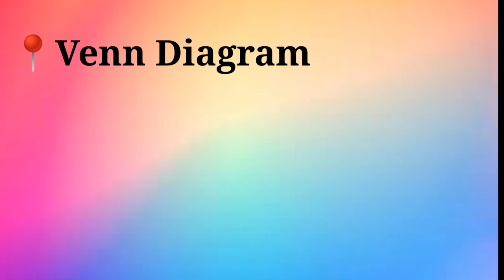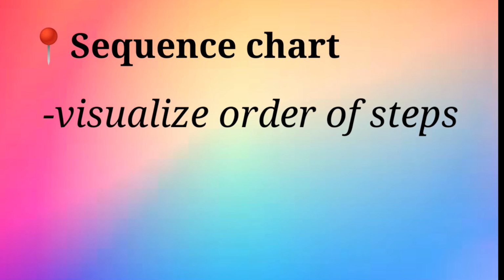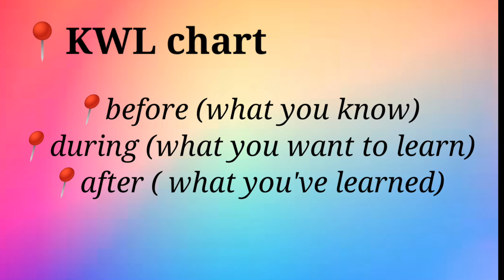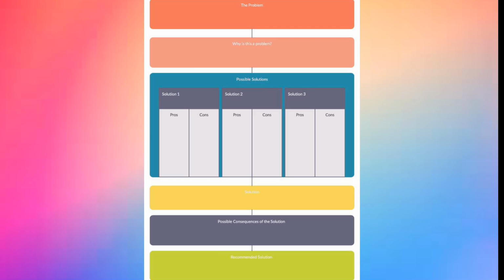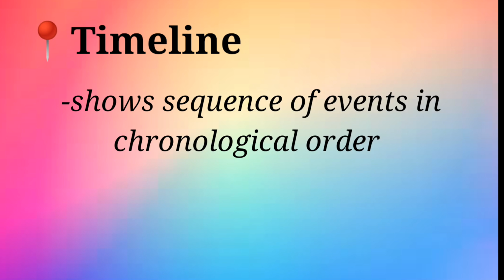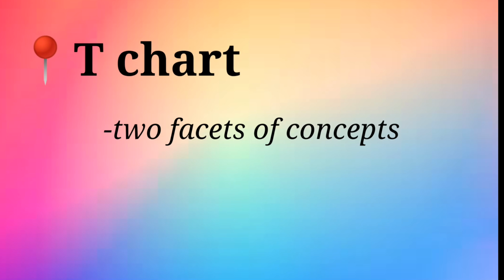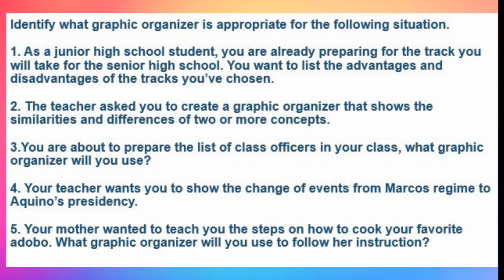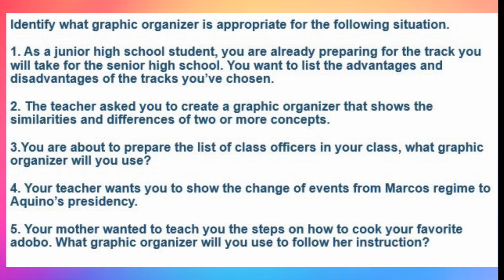GRAPHIC ORGANIZERS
This is a mini lesson about graphic organizers. It is composed of warm-up activity, lesson proper, and assessment/ evaluation. Graphic organizers in this video lesson includes venn diagram, kwl chart, sequence chart, problem-solution organizer, story map, hierarchy chart, timeline, and t chart.